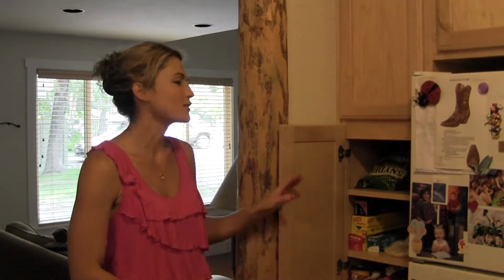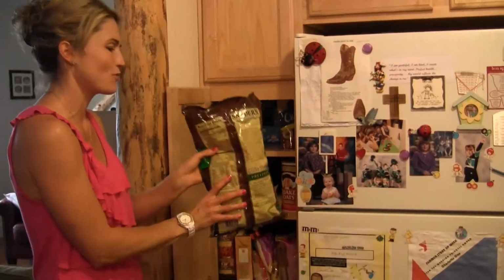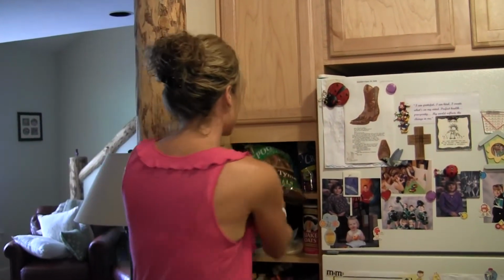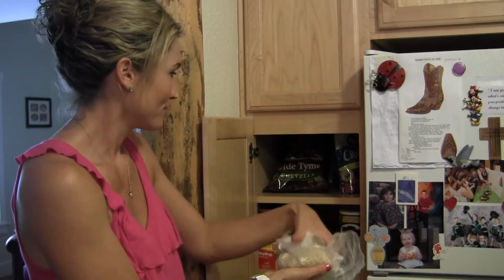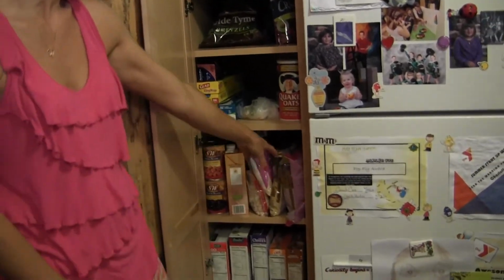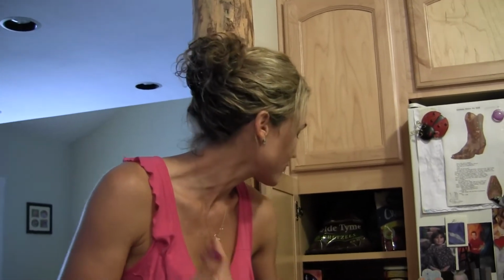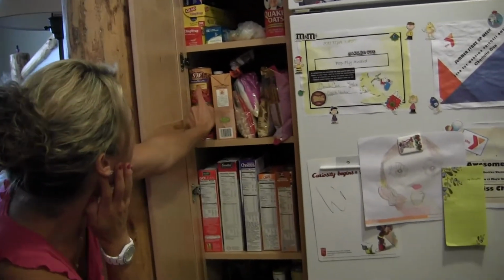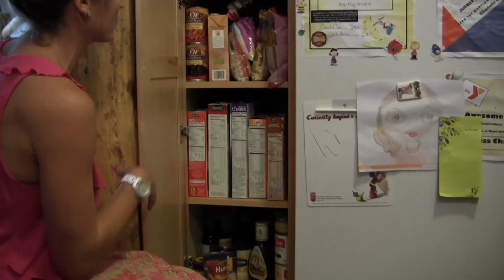Lose It Kitchen Makeover 3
Nutritional makeover of a typical kitchen